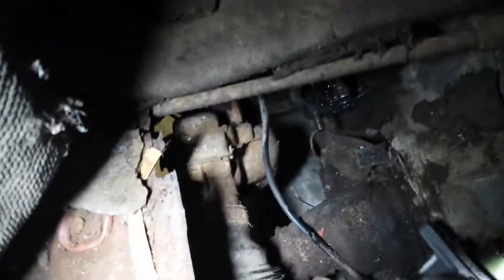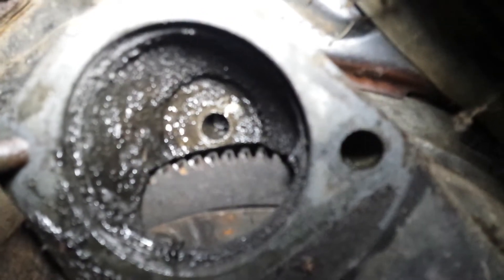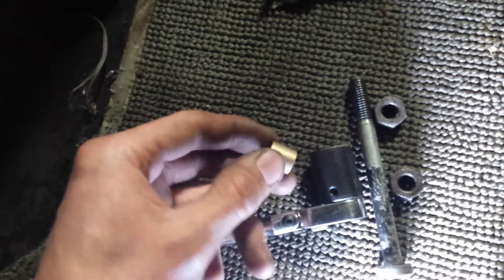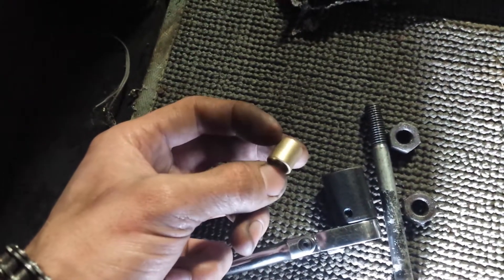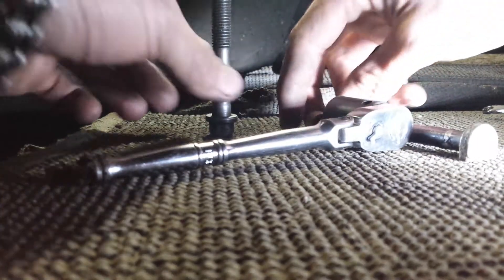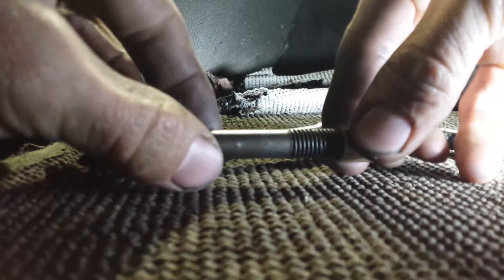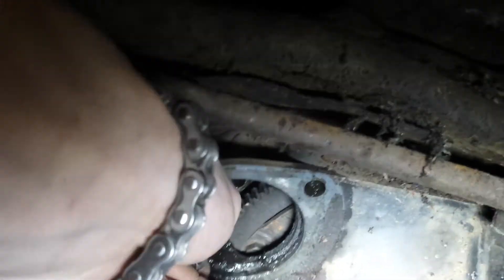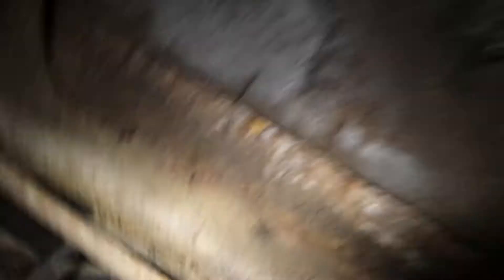Volkswagen bug slow starting problem fixed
When the starter bushing that goes into the block of the motor wears out your starter won't turn over fast enough to start the motor I found this to be true on my 68 Volkswagen bug put the new bushing in after getting the old one out starts up first time and quickly!